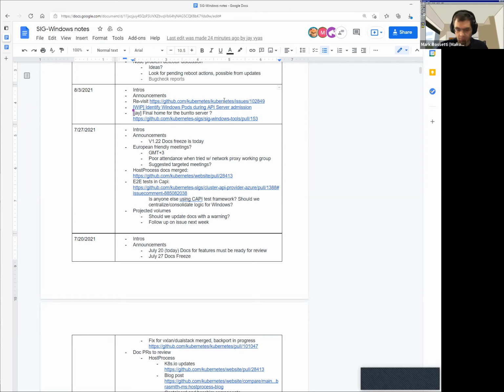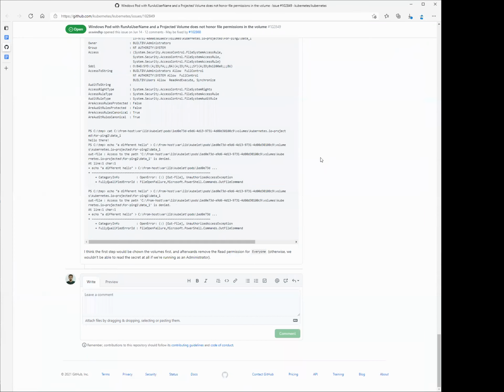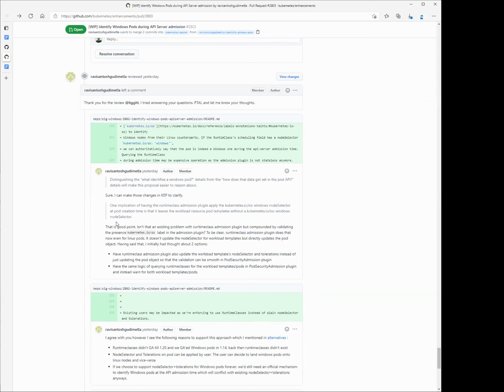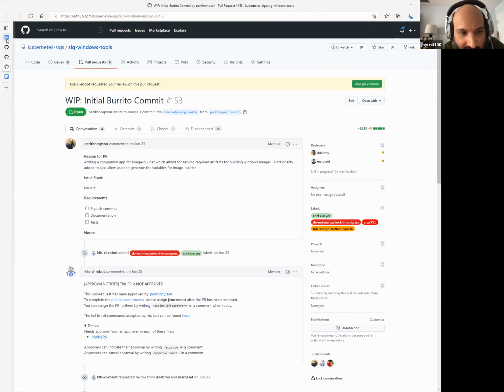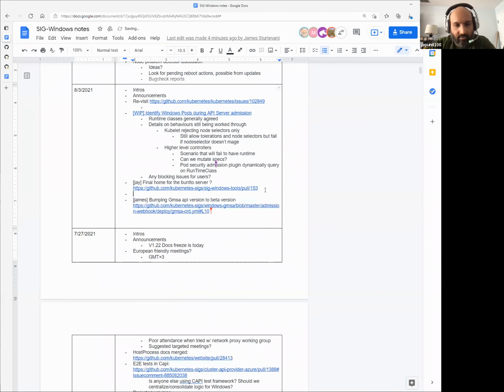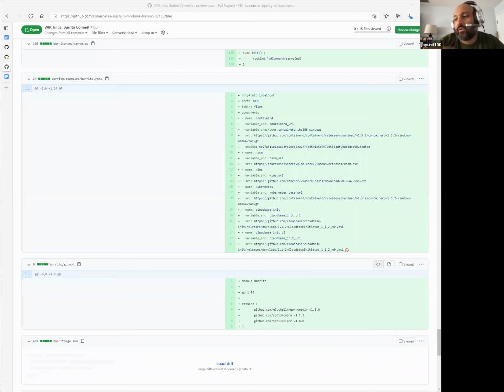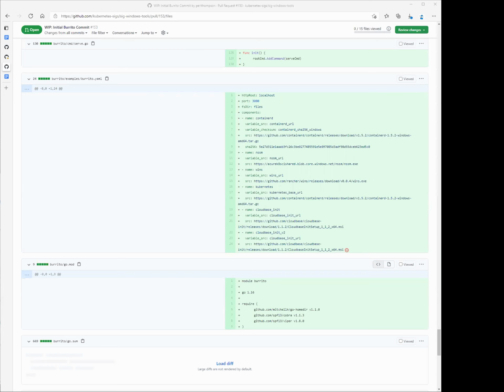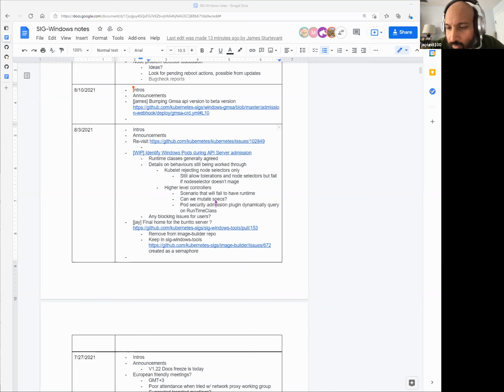Kubernetes SIG Windows 20210803